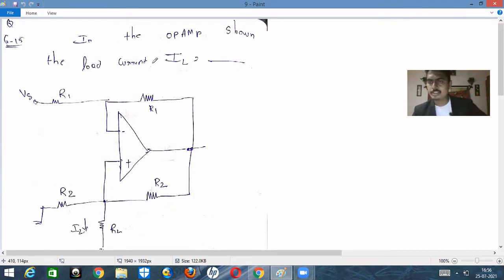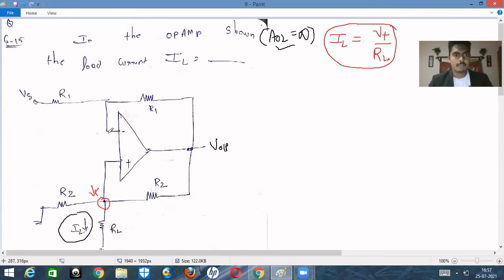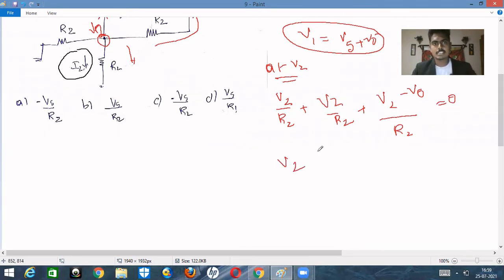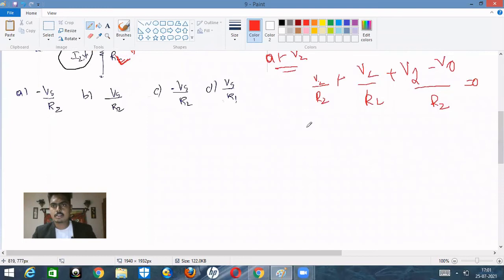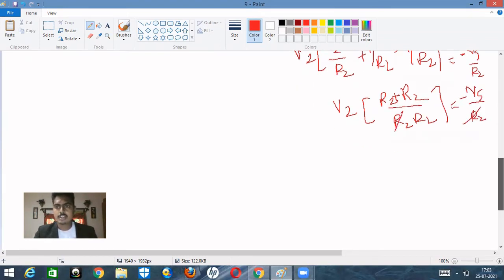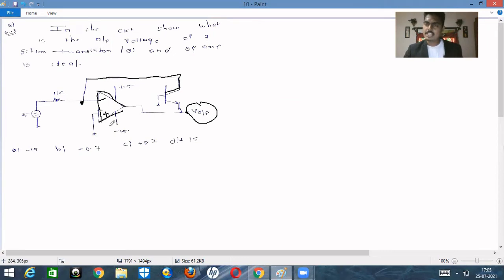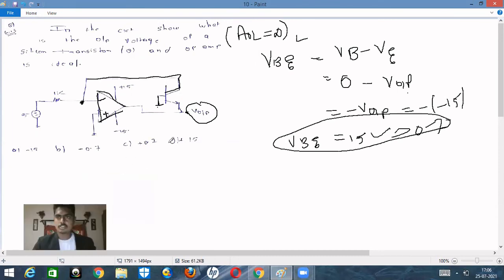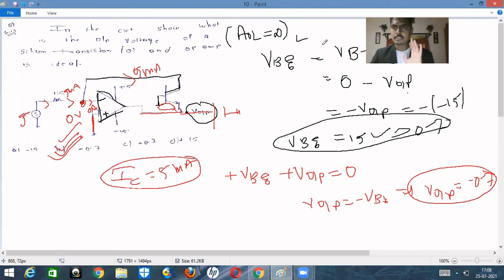#19 - Practice Problems on Op-Amp || Part 5 || Analog Electronics || GATE 2022 || BaluTechLines